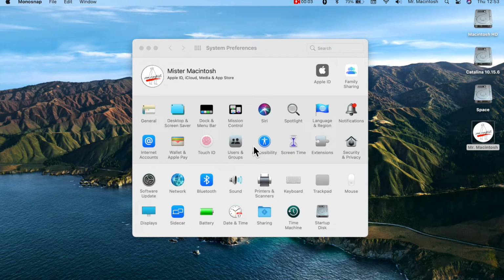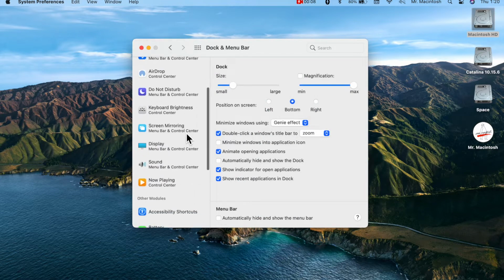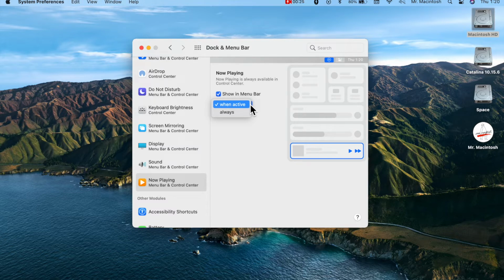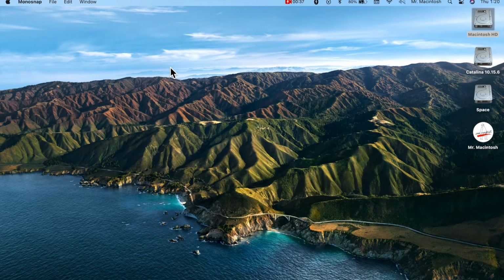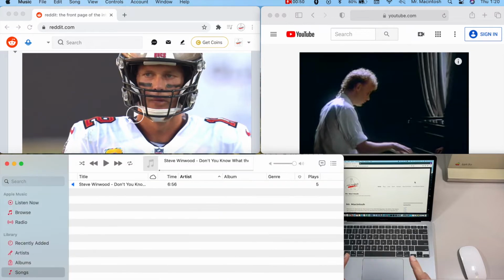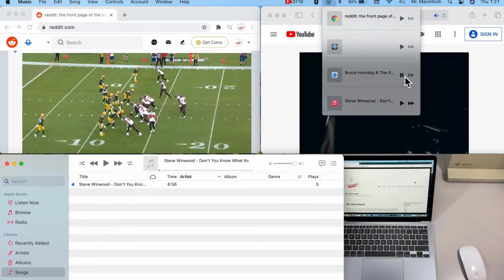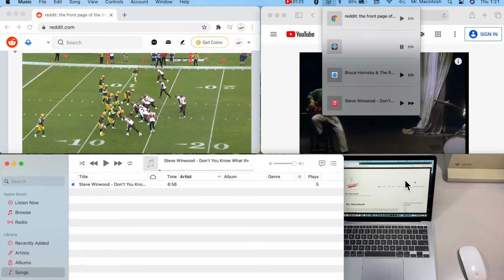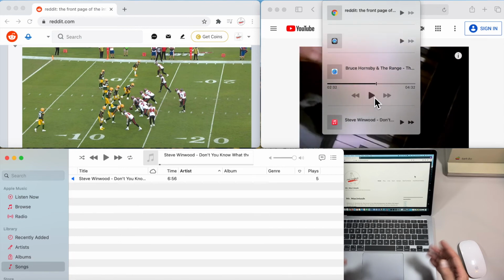NEW FEATURE! Now Playing Menu Bar Item to Control Music & Video in macOS Big Sur!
With macOS Big Sur, you can control music and video apps from the new Now Playing menu bar item! Now Playing lets you pause, play, fast forward or reverse or even go to the next song in your playlist! Some of the supported apps include, Safari, Firefox, Chrome, Music, Quicktime and Spotify!  In this video, I will show you how to enable Now Playing and will also go over a few tips.